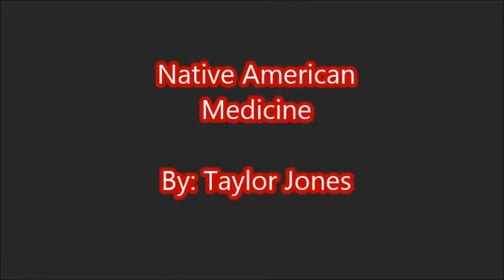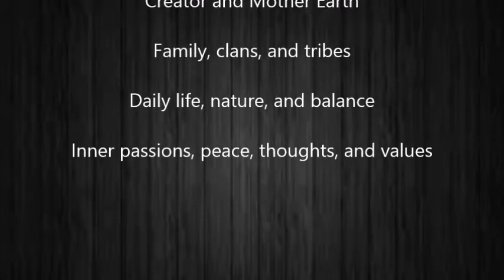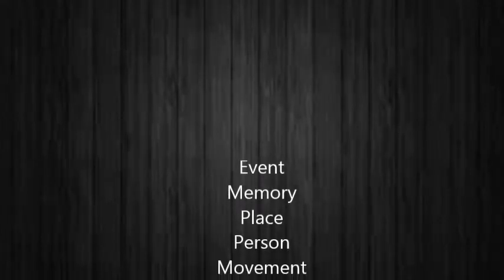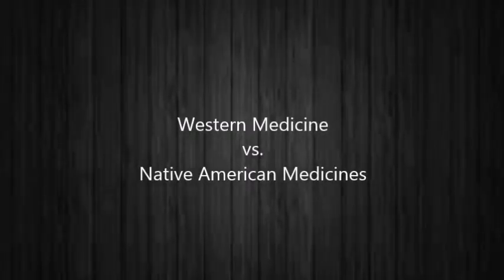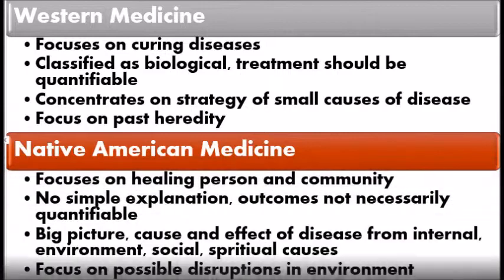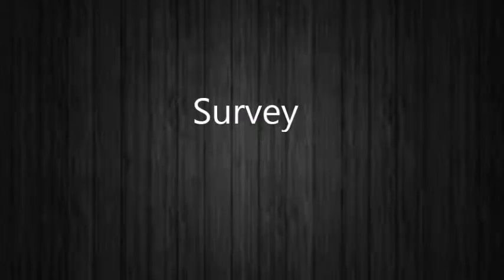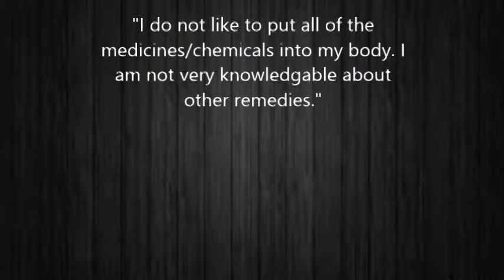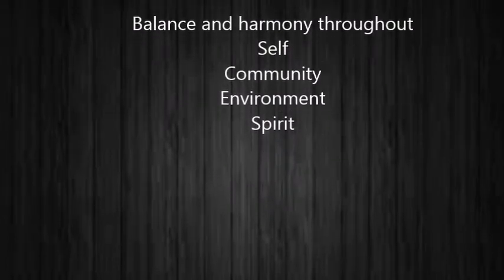Native American Medicine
This is a documentary based upon Native American Cultural Medicine. If you have any questions, please ask!